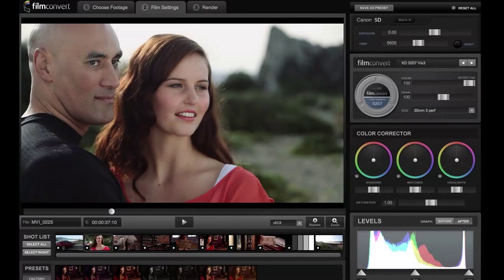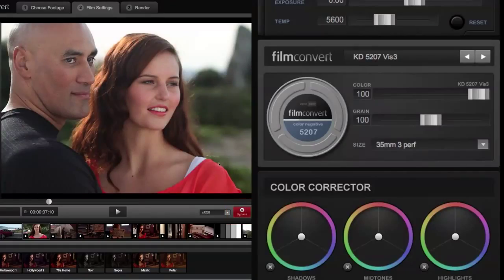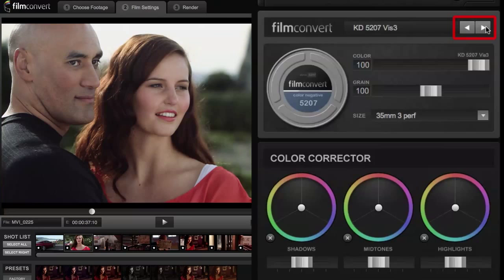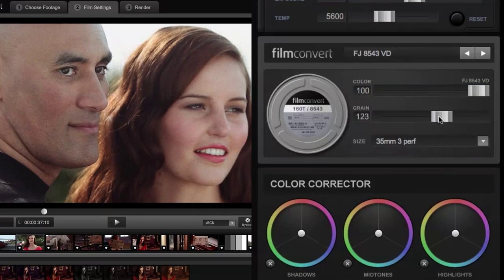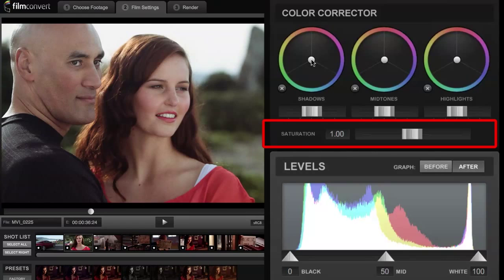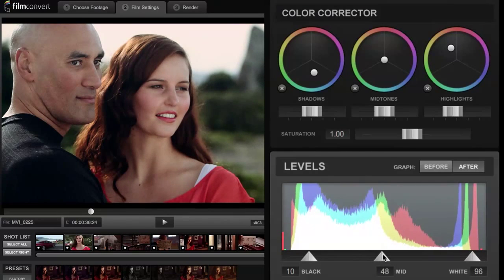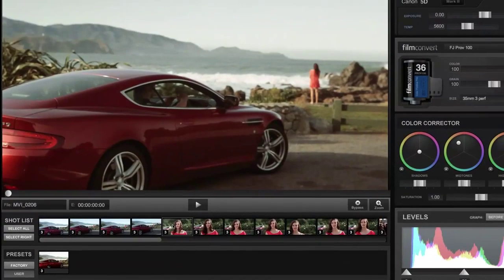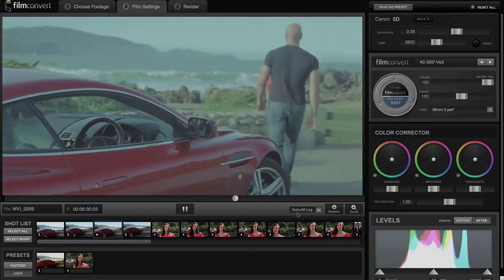FilmConvert Film Settings Tab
FilmConvert.com
An overview of the features of the main settings tab of FilmConvert.